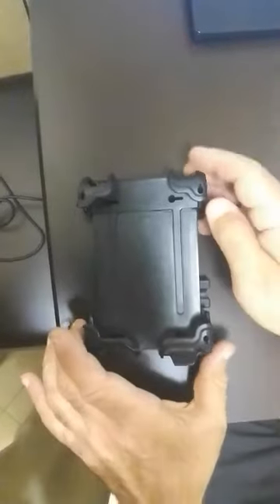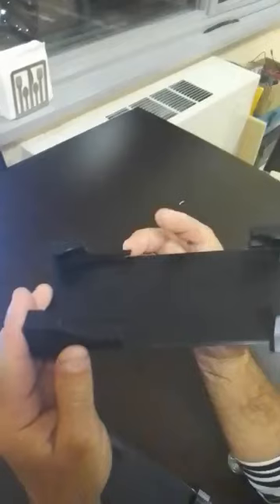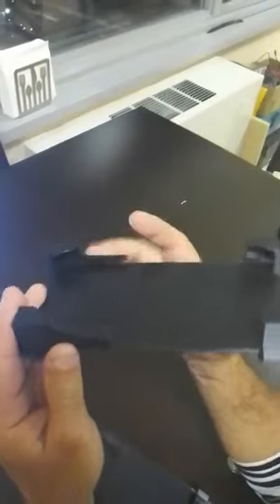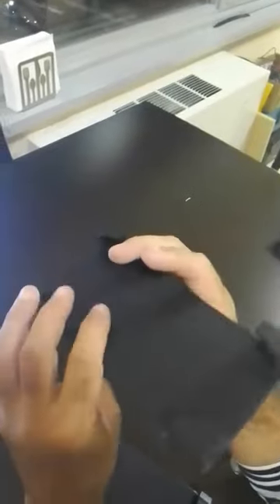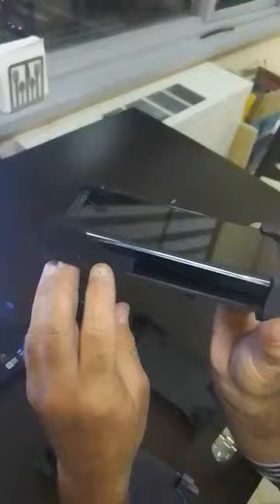Making a telephone support for a bike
It's necessary not to settle with the first or second version of your design and print, but go on till you get a satisfactory product.